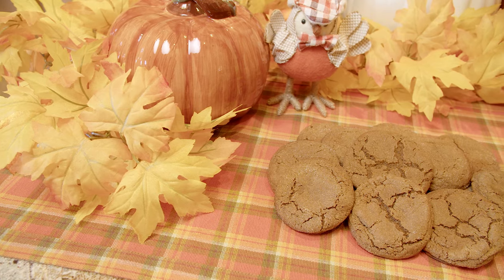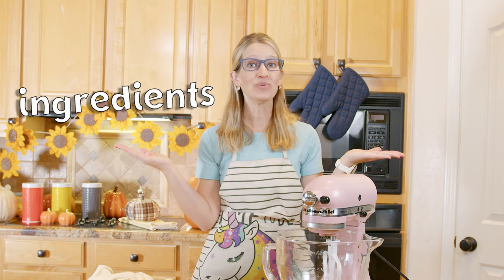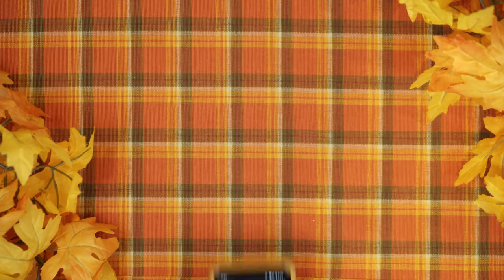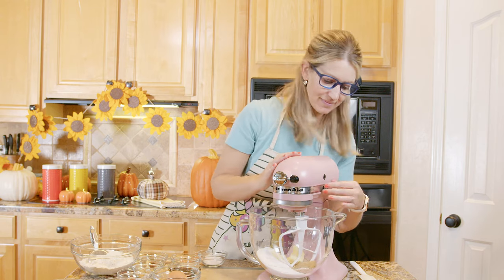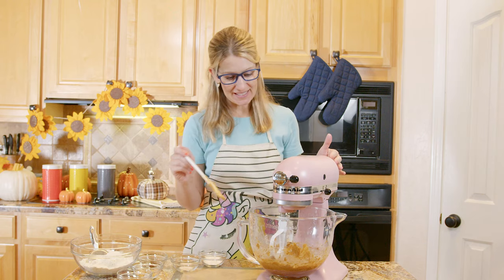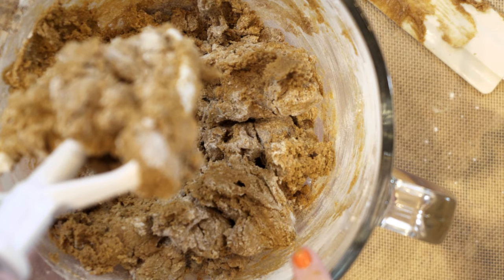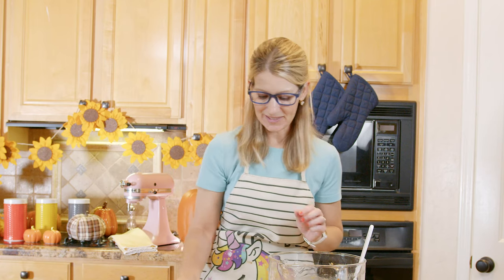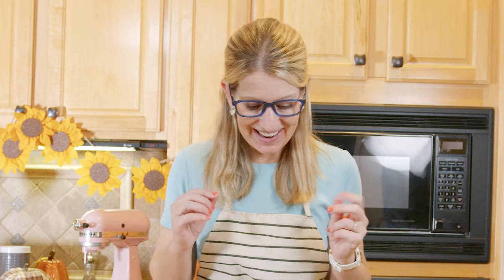Gingersnap Cookies - Tasty Fall Treats! Baking with kids.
Who’s ready for tasty, tasty Gingersnap cookies?! Nothing says Fall like delicious Gingersnap cookies! This recipe ranks a touch higher on our difficulty scale, but still fun to make with the help of a grown up. Come on friends, grab your spatulas, it’s time to bake!

Oh! If you’re looking for something out-of-this world to dip your Gingersnaps in, check out our video on how to make our favorite Fall treat: Pumpkin Fluff!

And, don’t forget to ask your grown up to take a picture and tag us on Facebook or Instagram at:

You can also use the hashtags: lollybeepridge and lollybeepridgebakes

And we’ll feature your picture in our stories!

Now, LET’S BAKE!

Here are the ingredients you’ll need to make these Gingersnap cookies.

Ingredients:

1 1/2 sticks unsalted butter (soften to room temperature)
3/4 cup granulated sugar - for the dough (½ cup granulated sugar, set aside - to roll the cookie balls in before baking)
1/4 cup light brown sugar
1/3 cup unsulphured molasses
1 large egg
1/2 tsp fine salt
2 tsp baking soda
1 1/2 tsp ground ginger
1 tsp ground cinnamon
1/4 tsp ground cloves
2 1/4 cups all-purpose flour

Let’s make Gingersnap Cookies!

Here’s what you do:

-Preheat the oven to 350°F. Place your silicone mat on the baking sheet (or you can line your baking sheet with parchment paper.)
-In a large bowl, use a stand mixer to beat the butter, 3/4 cup granulated sugar, and brown sugar until combined, about 2 minutes.
-Add the molasses and egg and mix until combined.
-Add in the salt, baking soda, ginger, cinnamon, cloves, and flour and mix until cookie dough forms. (Remember to start your mixer slow so you don’t get flour everywhere!)
-Place 1/2 cup sugar in a small bowl. Use your tablespoon to scoop up dough and roll into balls. Then, roll them in the sugar (fun, right?!)
-Once coated in sugar, place on baking sheep, leaving plenty of room for your cookies to spread out.
-Bake for 15 minutes or until the cookies are spread and the surface looks cracked.
-Let cool on the baking sheets for an extra 5 minutes before then, move them over to a cooling rack.

Now that you’ve finished your tasty Gingersnap cookies, don’t forget to ask your grown up to take a picture and tag us on Facebook or Instagram!